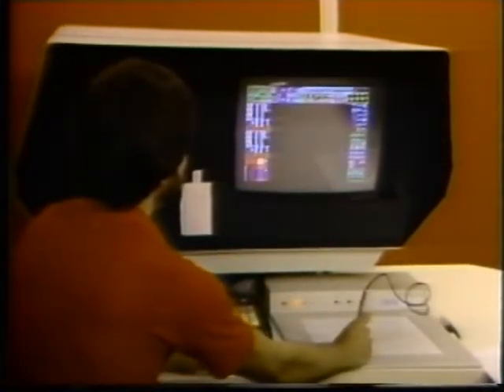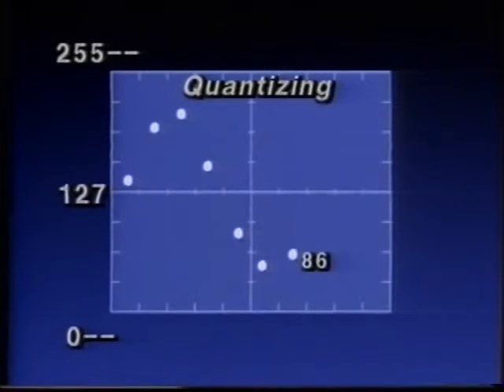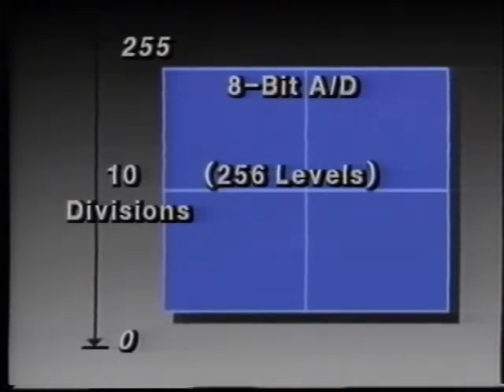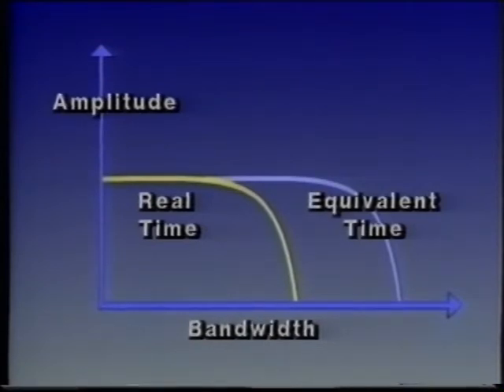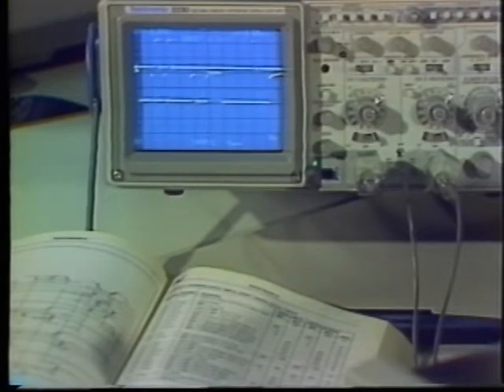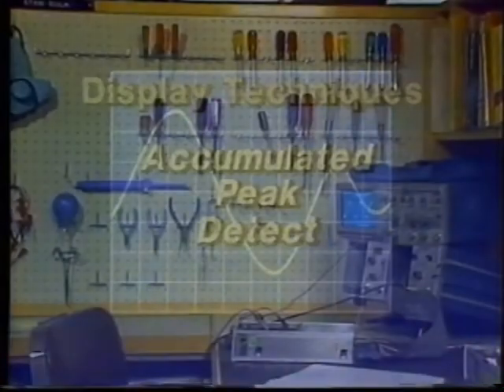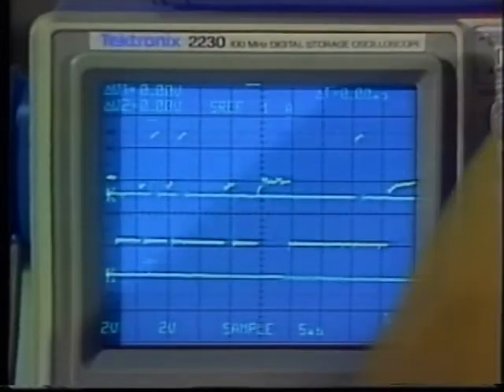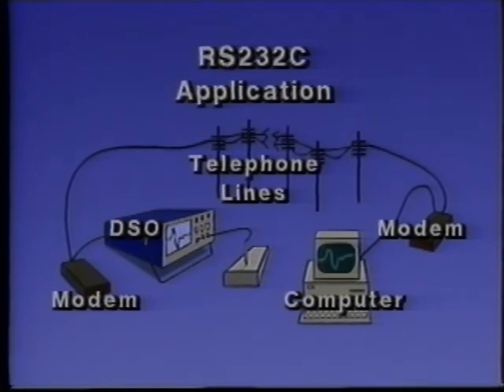Tektronix Fundamentals of digital scopes